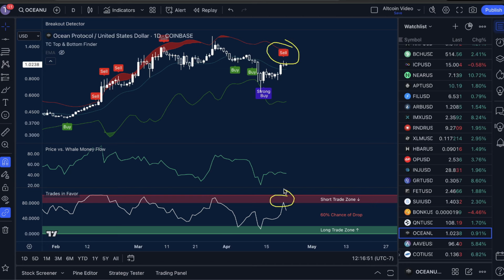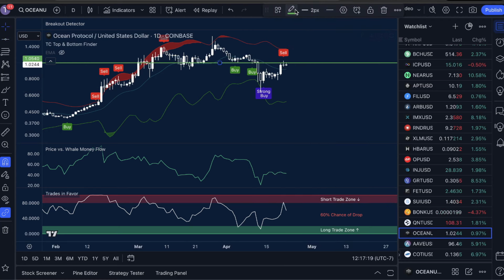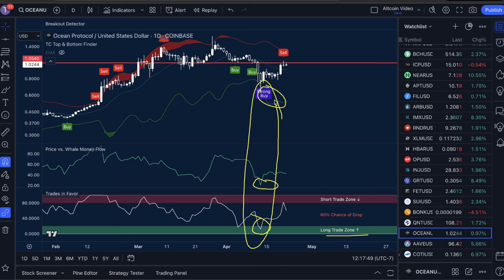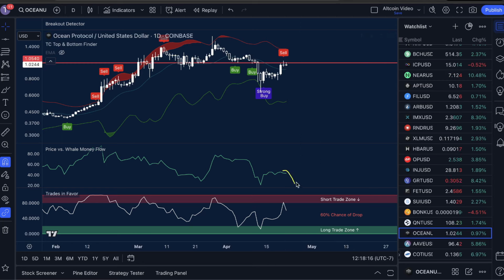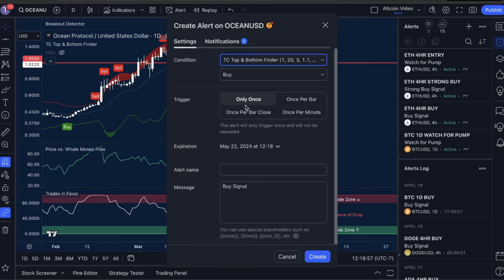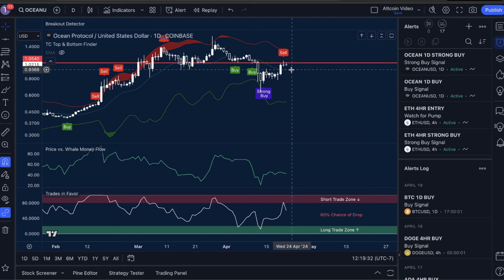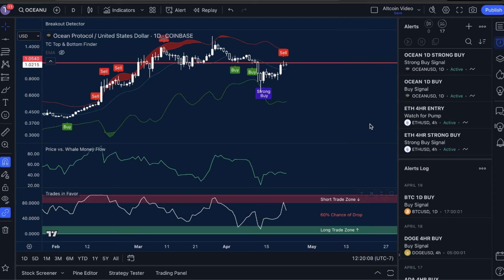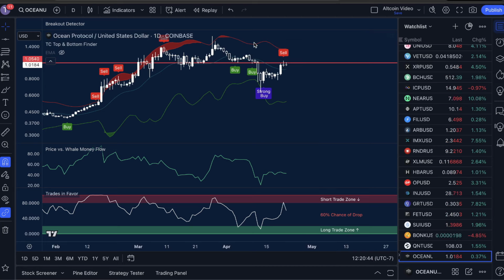Get Ready! Next Best Ocean Trade Setup? (179 WINS, 0 Losses) | OCEAN Price Prediction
📊 14-Month Trade Record: 179 Wins/ 0 Losses

In today’s Ocean price prediction video, I'll show you OCEAN Protocol just posted a sell signal. While this may make some traders nervous, we see this as an upcoming buy opportunity! Let me show you how we are timing the tops and bottoms in order to maximize our profits. Get ready, this next OCEAN move could be a big one!

Video Topics